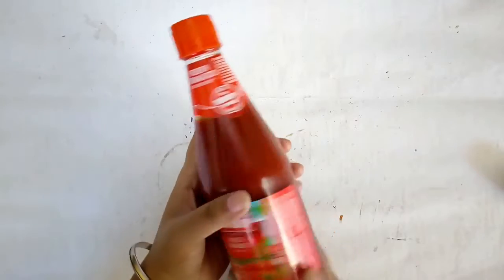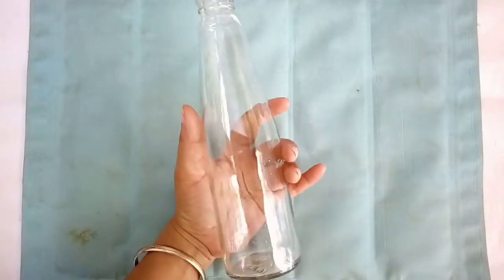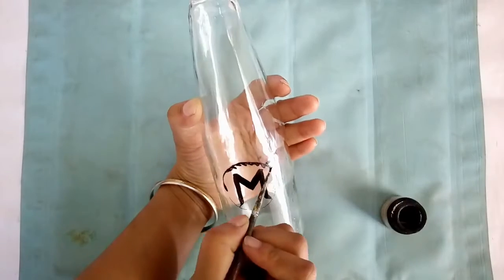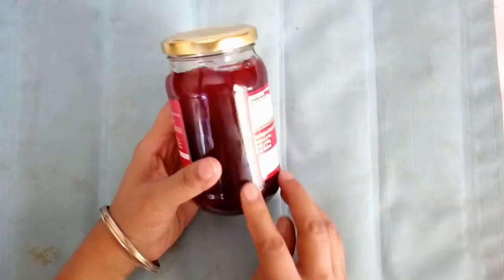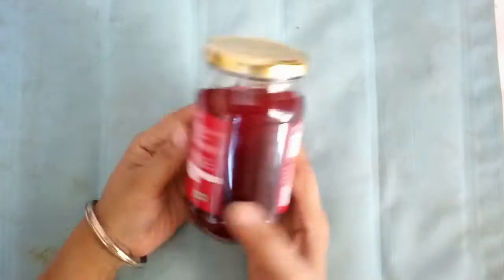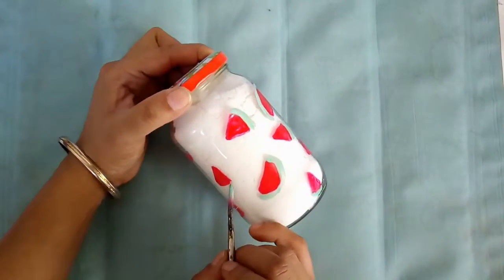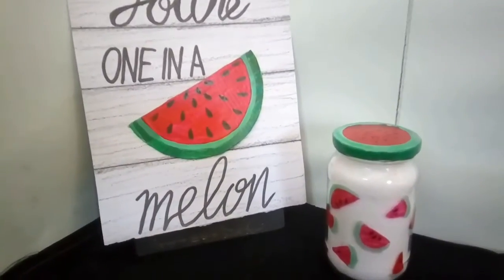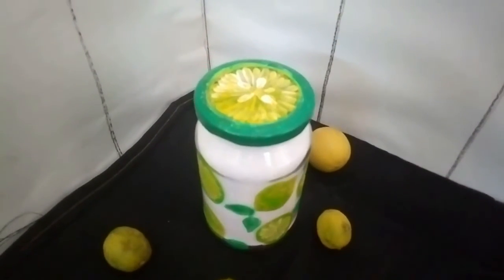Glass Bottle Painting Art & Trash to Treasure Kitchen Decor DIY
Today am sharing Glass Bottle Painting Art & Trash to Treasure Kitchen Decor DIY. I took  empty Jam Jar & sauce glass bottles, cleaned them , took off their labels and using acrylic paints painted over them. I made very modern, elegant and beautiful oil dispensers for my kitchen decor and everyday use. Bell jar or Mason jar or Jam jar are very useful. I recycled these bottles and did glass bottle painting art on them using acrylic paints and made lemon themed decor and water melon themed decor. Even the glass bottle lids were painted & well used. All these items are of everyday use and beautiful kitchen decor in farmhouse decor or cottage decor style with cozy modern lifestyle vibes.

Welcome to Useful DIY Challenge hosted by myself mom @MomDas Life Handmade and co-hosted by Eileen @The Harts DIY
Join the playlist through the link

Acknowledgement
Country folk and Happy